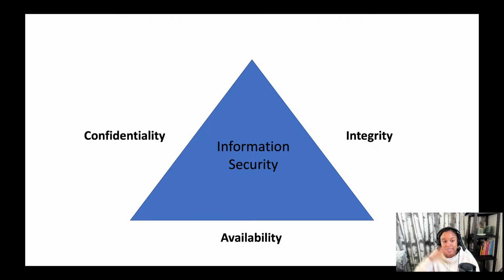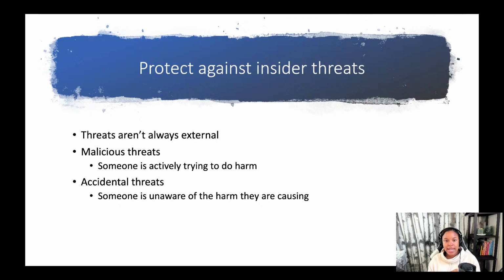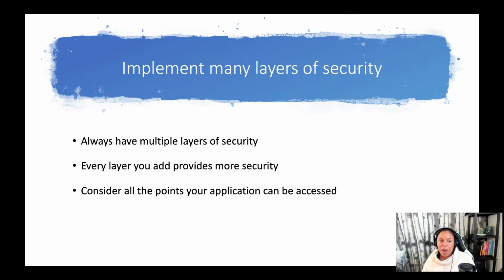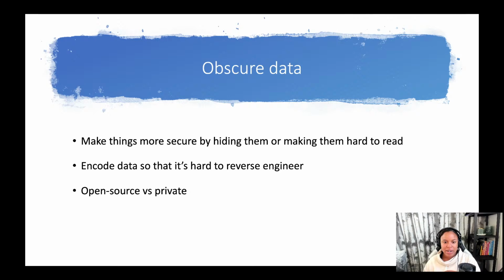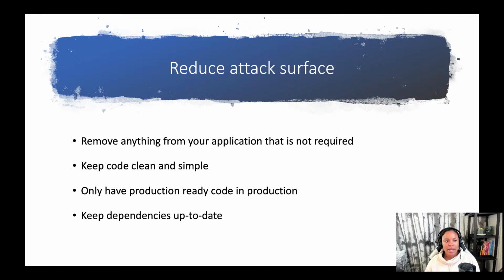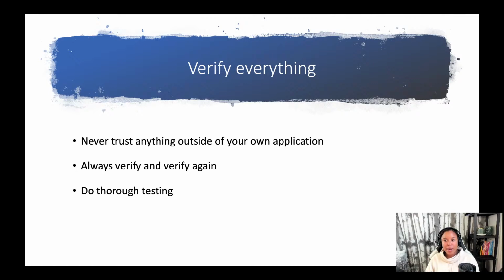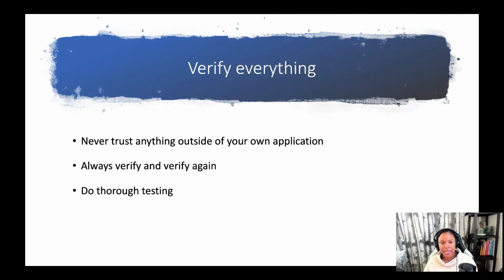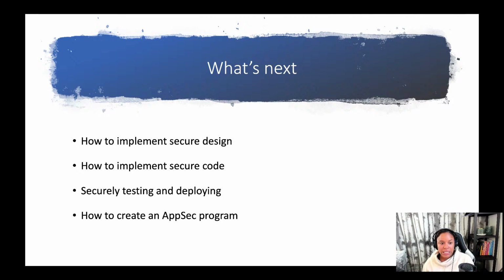Learn about Security Fundamentals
Before you begin developing software, it's vitally important that you know how to keep your application secure. To do this, you'll need to understand and know how to implement security fundamentals. Learning these fundamentals will ensure you make secure project decisions throughout each stage of development. In this session, we’ll dive into how to protect the confidentiality, integrity, and availability of software applications. We’ll look at some common threats that applications encounter, and focus on key tips on how to reduce the chance of being vulnerable to these threats.

[eventID:13207]